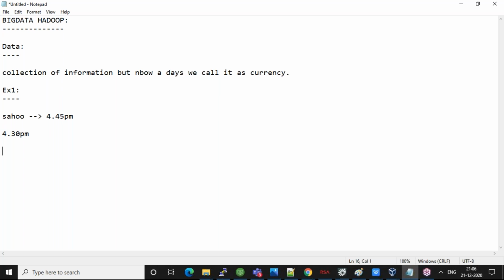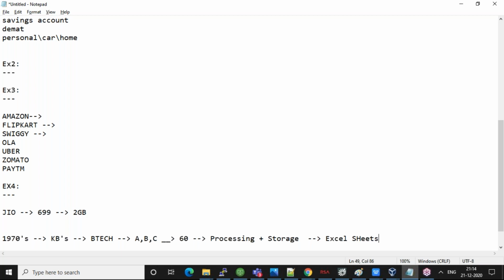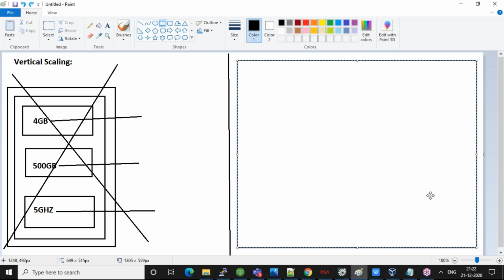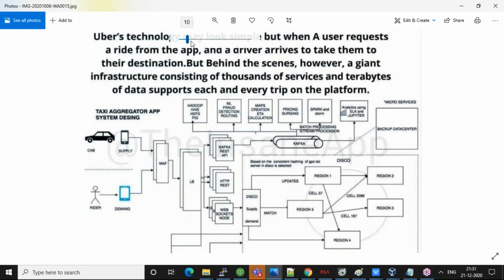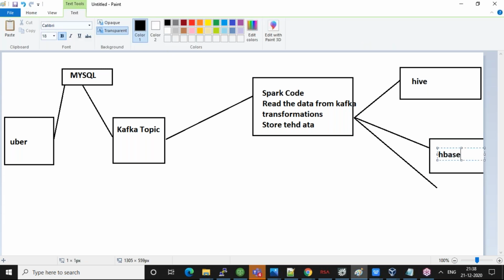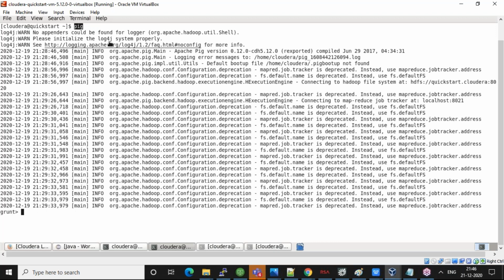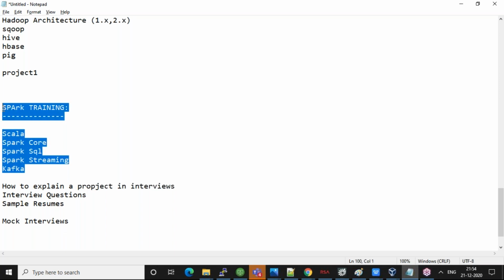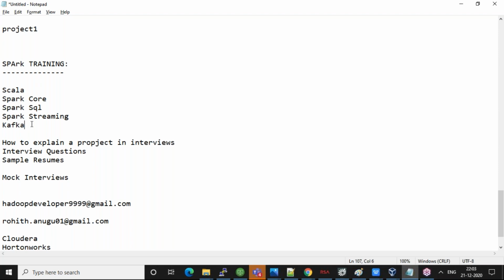HADOOP with SPARK & SCALA tutorials || Demo - 1 || by Mr. Pavan On 21-12-2020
Java tutorial by durga sir